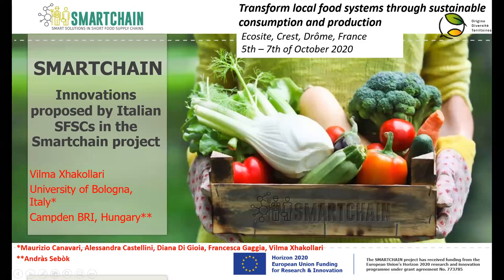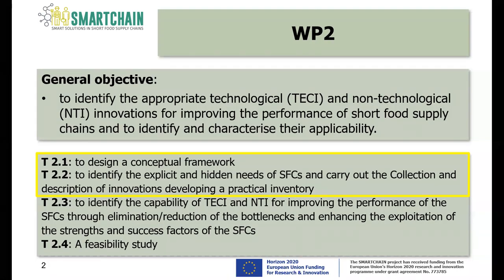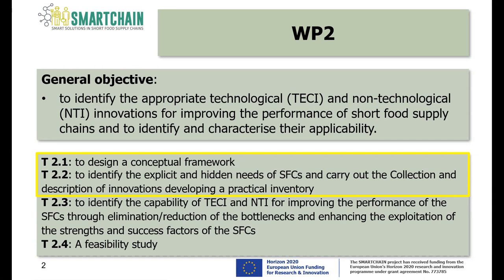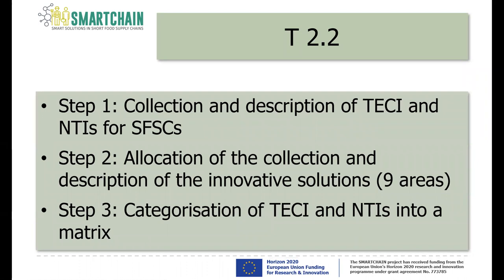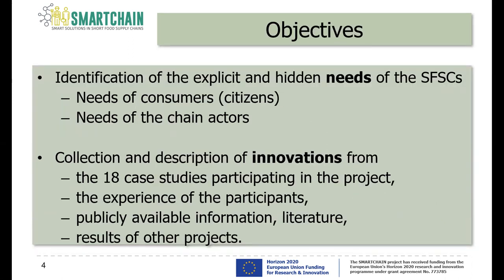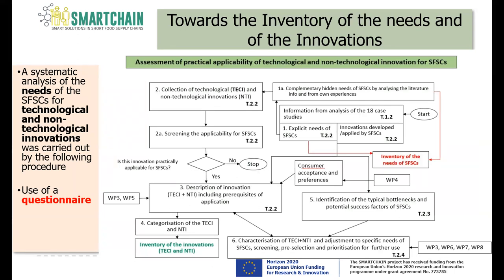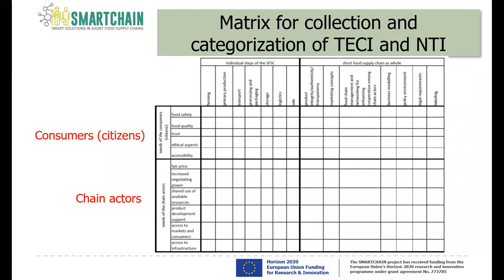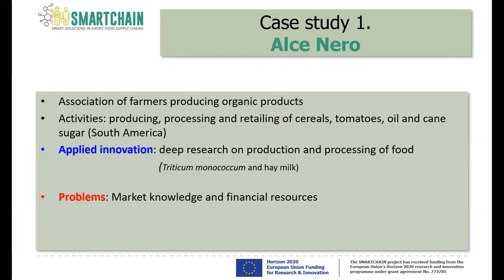Innovations proposed by Italian SFSCs in Smartchain Project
Vilma Xhakollari from University of Bologna (a Smartchain partner) presents together with her colleagues from Cambden Bri, Hungary examples of interesting innovations from Italy in the short food supply chains.